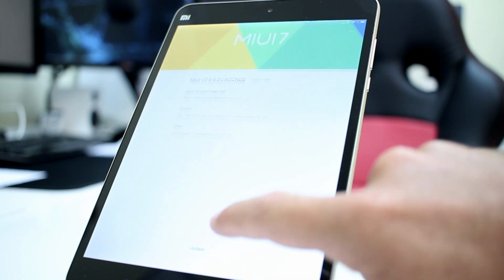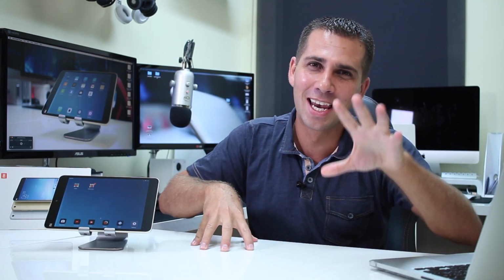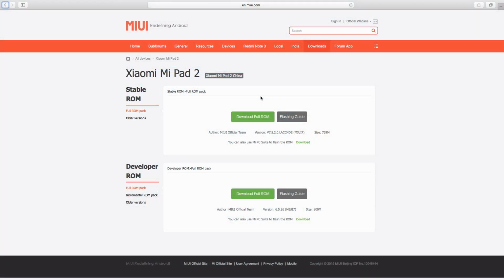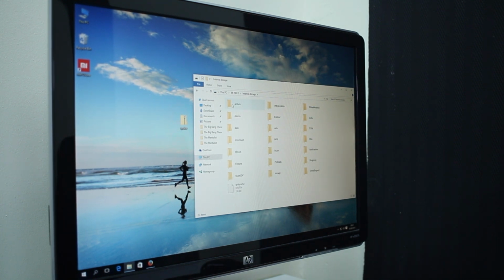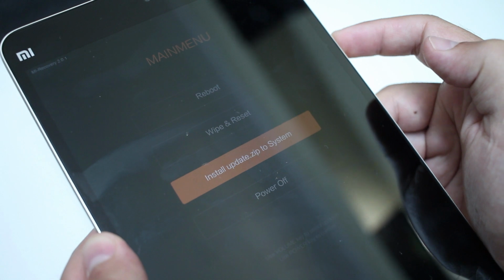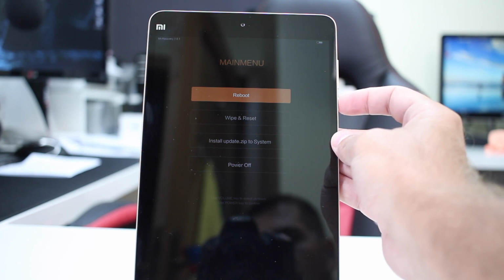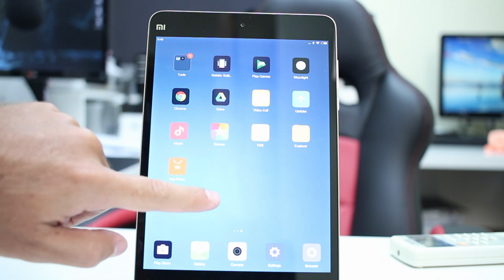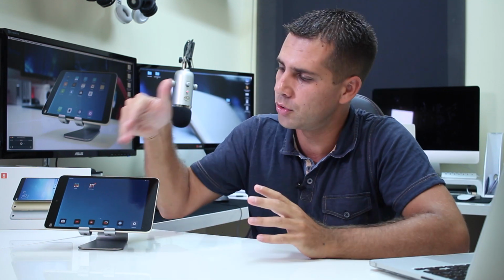Xiaomi MIPAD 2 | How to Flash MIUI 7 Official Without Update App?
How to flash or Install MIUI 7 on the Xiaomi MiPad 2 when there is no updater button? Usually this is associated with having a custom rom installed by a 3rd party like the seller.

There is a solution and i will be sharing that with you today.

My spoken English sometimes fails so heres a writen guide:

1- Download the Official MIUI 7 ROM for the Mi Pad 2 from the official page to our PC

2. Then we need to rename the downloaded file to update.zip

3. Connect the Mi Pad 2 to a Windows machine via USB cable.

4. Then Open the Mi Pad in the File Explorer and copy the update.zip file to the MIPAD 2

5. Power off Mi Pad 2

6. Then we have to press "Volume Up" button + "Power" button at the same time and hold down until the "Recovery Mode" appears.

7. Using the "Volume Down" chose "Install update.zip" and then press "Power" button to select. It will ask us to confirm the action, and we just need to press "Power" button to confirm.

8. It will start the flash.

9- After finishing it ask if you want to “Reboot", "Power Off”, “Wipe & Reset” or “Install Update”  so we just need to select Reboot and it will take a while showing a progress bar.

9. Then it will reboot again and show another progress bar that takes longer, but don't worry its normal.

10. And once it turns on we will now see aps that we didn't have before including the Update app that now allow us for Online Updates.